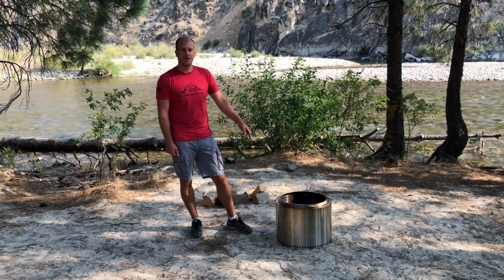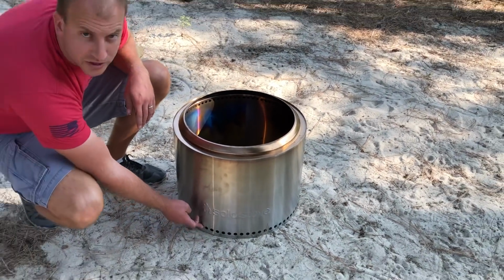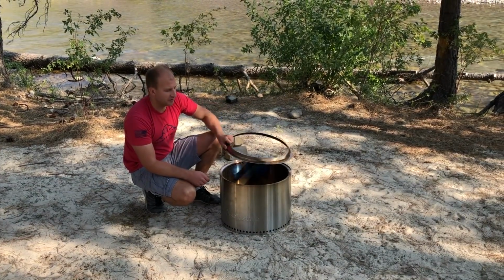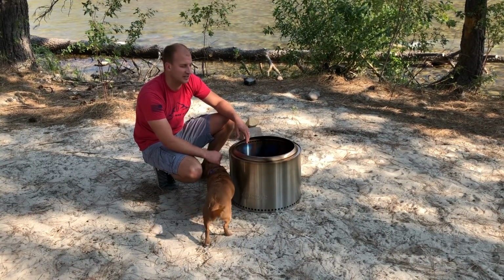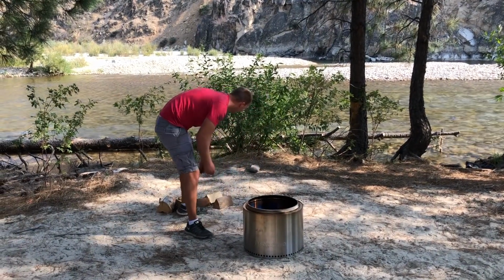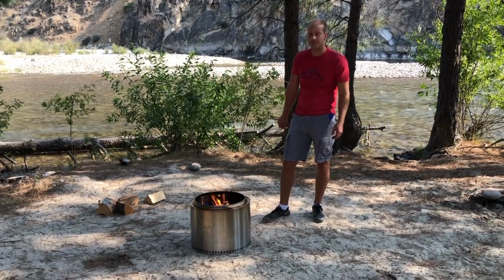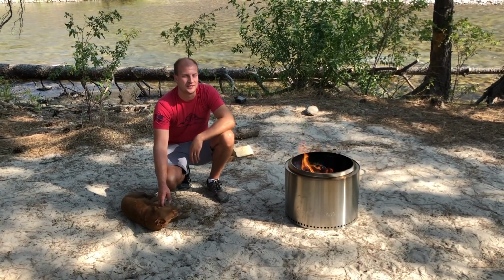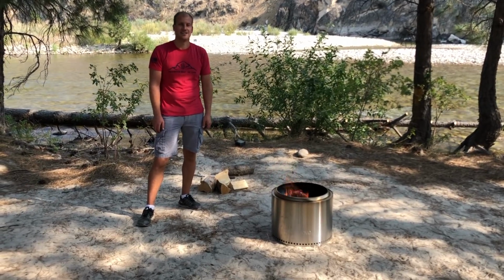Solo Stove Bonfire Review | The Most Efficient and Best Fire Pit, Product Review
The Solo Stove Bonfire is so efficient that it's nearly smokeless. This makes it much more enjoyable than a typical fire pit where you are always shuffling around to avoid the smoke in your face. The Bonfire can be used almost anywhere. We use it for both camping and in our backyard.    We think that you will love this product as much as we do.  You can't help but be impressed with the high quality and efficiency. Other than a little lighter fluid to help the fire start up faster, the efficiency is solely because of the technology behind the product.

Pick up your Solo Stove Bonfire today!

Don't forget to join our Facebook page for real time updates of where we are!